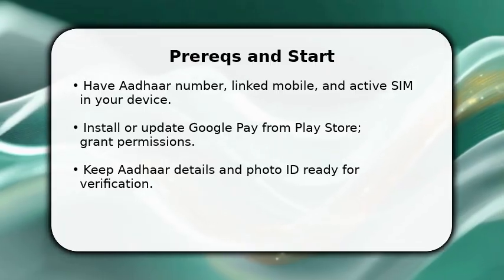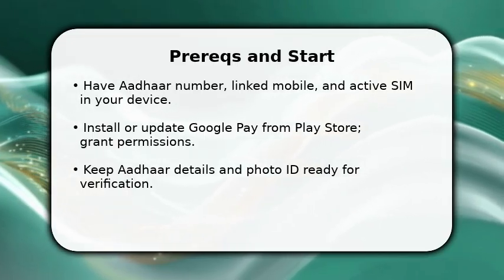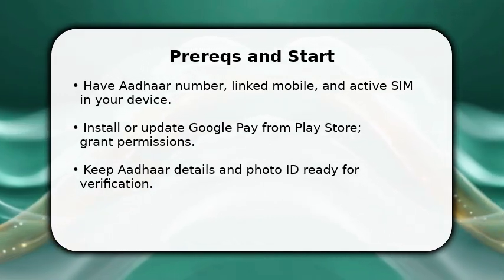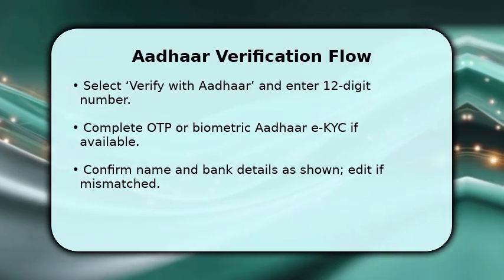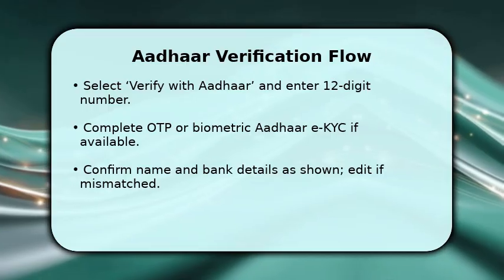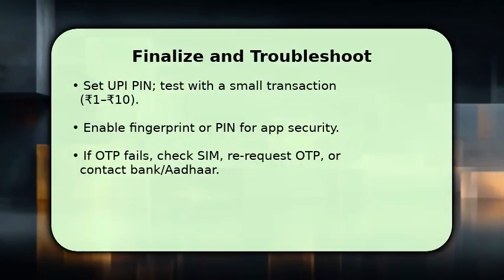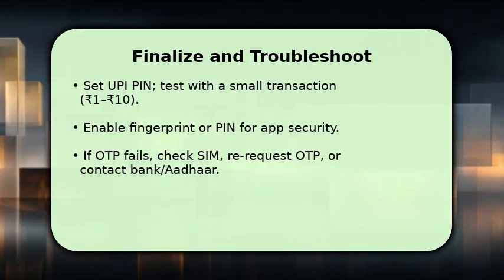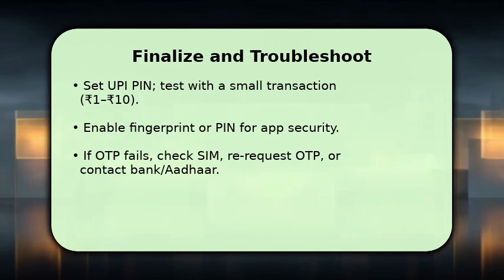How to Open Google Pay by Aadhar Card - Step by Step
This video provides a detailed guide on how to link and use your Aadhar card for setting up Google Pay. Follow along as we navigate through the steps required, ensuring you can easily access this popular digital wallet service using just your government-issued identification.